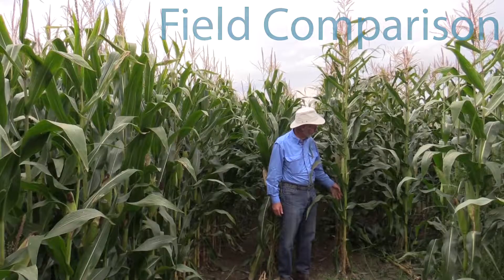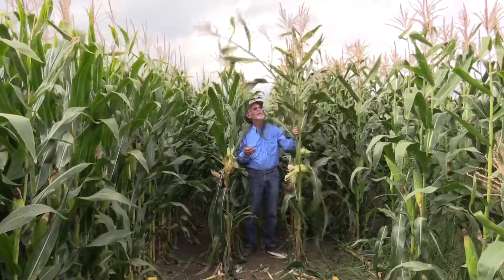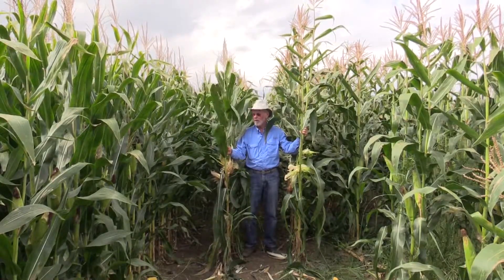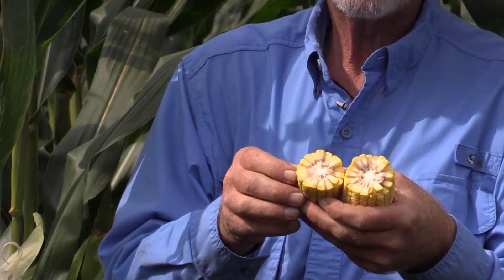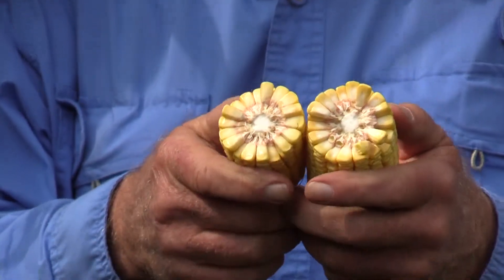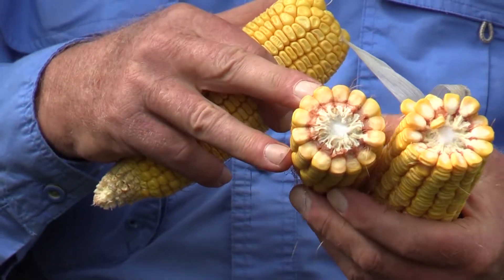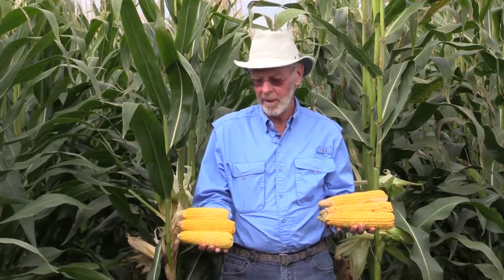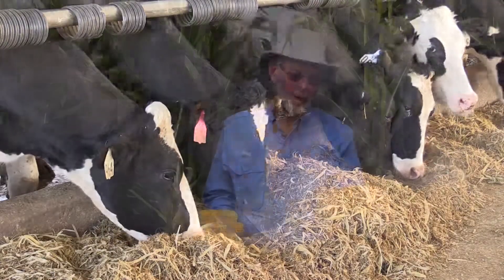4 Leafy Silage Hybrids vs Grain Corn Hybrids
Dr. Francis Glenn does compares a grain hybrid to a Floury Leafy Corn Silage Hybrid.